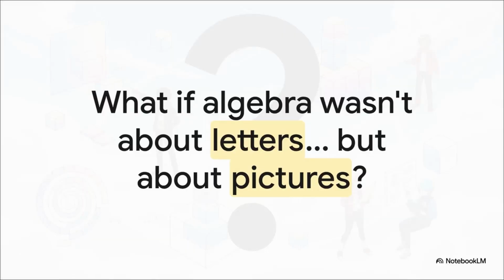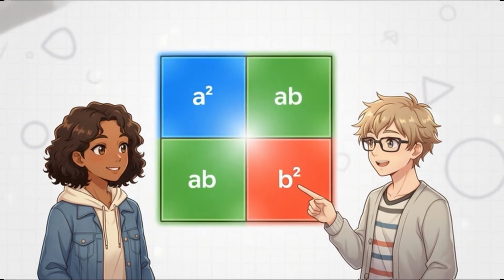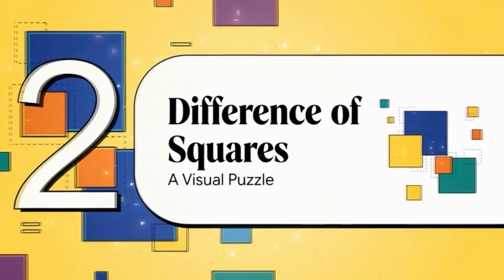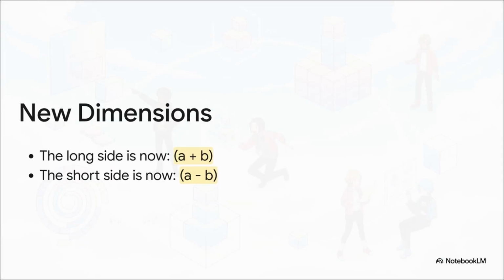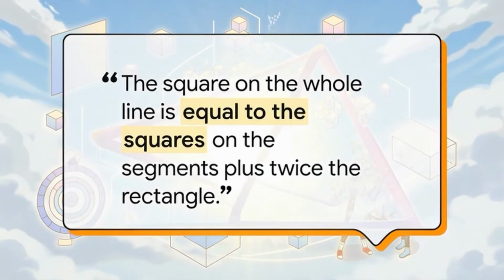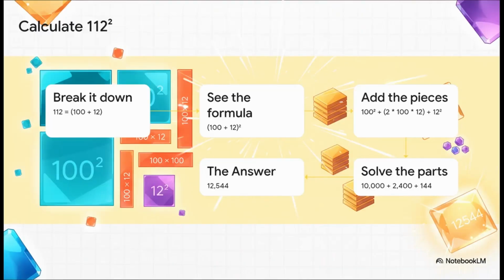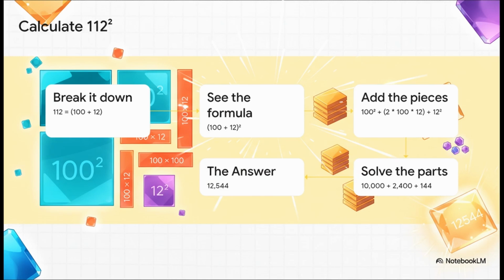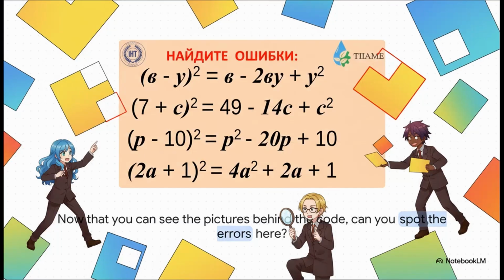Why Algebra is Actually Geometry: Visualizing the Secret Shortcuts and Geometric Proofs | Sciverse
Stop memorizing boring formulas and start seeing the "pictures" behind the math! 🖼️📐
In this episode of Sciverse, we reveal the hidden geometry of Algebra. We dive into two of the most famous proofs that every student should know: The Square of a Sum and The Difference of Squares. By visualizing these equations as shapes—squares and rectangles—you will never forget a middle term again.
We also take a journey back 4,000 years to see how ancient civilizations like Euclid’s used these "superpowers" to build empires. Finally, we’ll show you a mental math trick that allows you to calculate massive squares like $112^2$ in your head in seconds!
What you will learn today:
• 0:00 — Math is a Picture: Moving away from abstract letters.
• 1:20 — The Square of a Sum: Visualizing $(a + b)^2$.
• 3:15 — The Difference of Squares: Solving the "L-shape" puzzle.
• 5:00 — Ancient History: Euclid and 4,000-year-old math secrets.
• 6:30 — Mental Math Superpower: Squaring large numbers in your head.
• 8:00 — The #1 Algebra Mistake: Why $(a + b)^2$ is NOT $a^2 + b^2$.
ETH / ERC-20 (MetaMask): 0xaD8395913b07395c254FC255E8e4B4fD4506562D
Tags (500 characters):
Pinned Comment:
"Did you know that $(a+b)^2$ was actually a square made of four pieces? 🧩 Which formula was harder for you to memorize before seeing the 'picture'? Let's discuss! 👇"